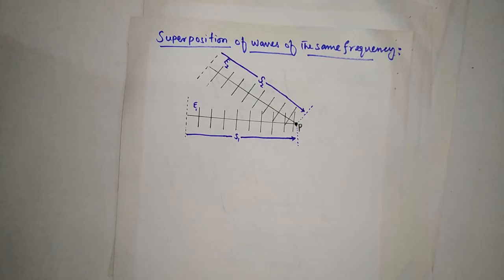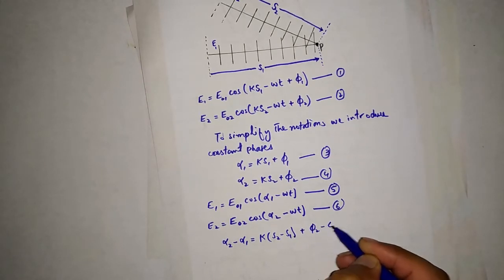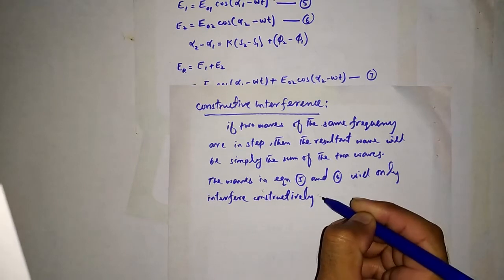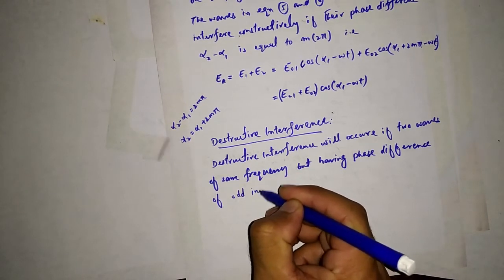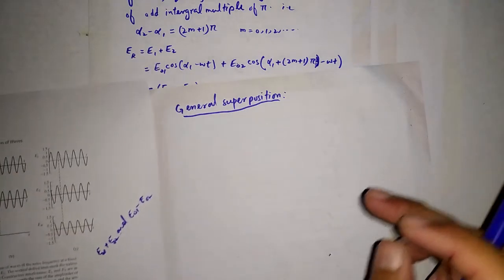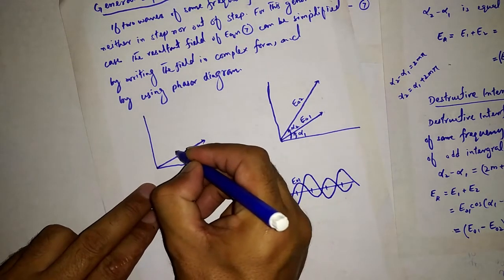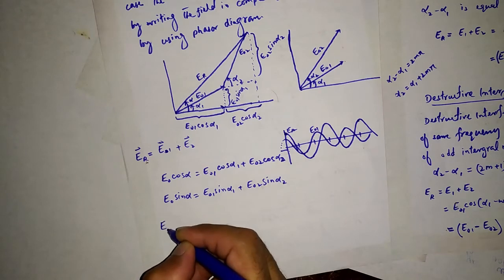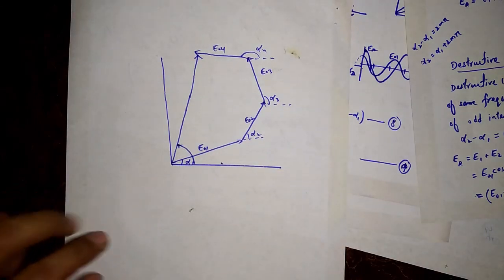superposition of waves of the same frequency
In this lecture, we discussed about the superposition of waves of the same frequency, firstly we discussed constructive interference, then destructive interference and at last the general superposition of waves of same frequency.